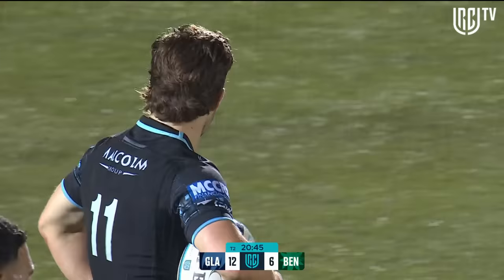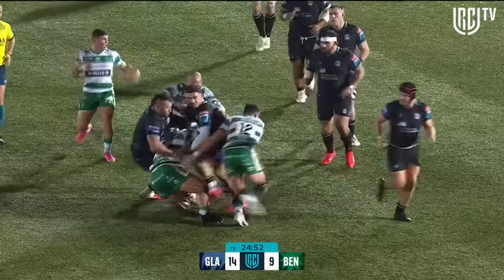Glasgow Warriors v Benetton Rugby | Instant Highlights | Round 5 | URC 2023/24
Watch instant highlights of the action as the Glasgow Warriors took on Benetton Rugby in ROUND 5 of the BKT United Rugby Championship.

00:00:00 - Penalty by Glasgow Warriors
00:00:34 - Penalty Goal by Tomas Albornoz
00:00:43 - Long Try by Josh McKay
00:01:10 - Long Try by Kyle Rowe
00:02:05 - Conversion by George Horne
00:02:12 - Penalty by Josh McKay
00:02:36 - Card by Josh McKay
00:03:04 - Card by Tom Gordon
00:03:23 - Try by Sebastian Cancelliere
00:03:41 - Try by George Horne
00:03:57 - Match End by Glasgow Warriors